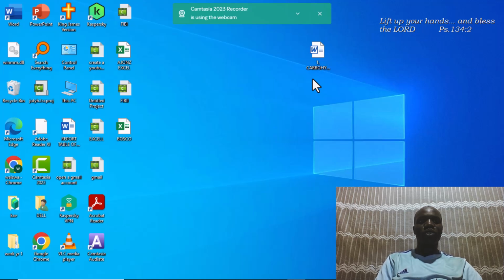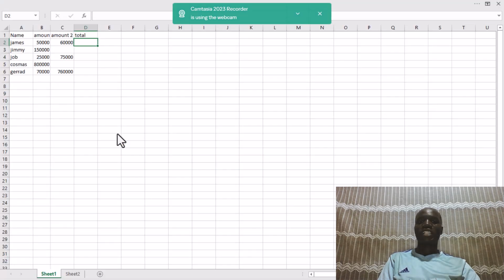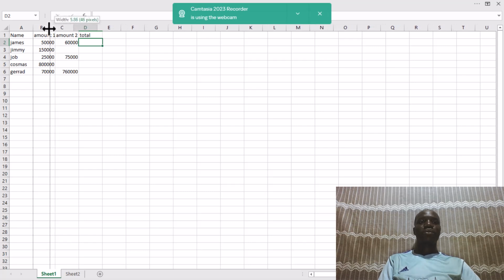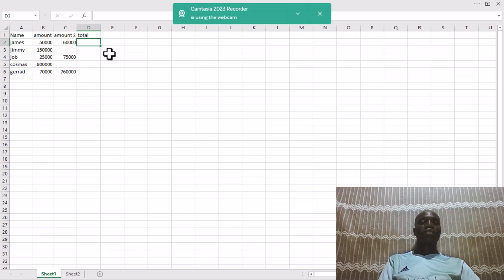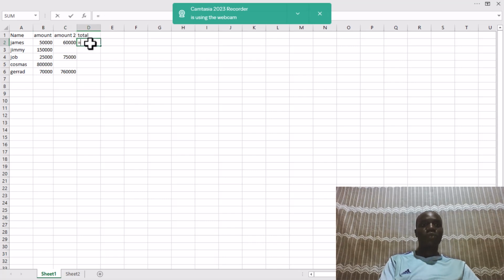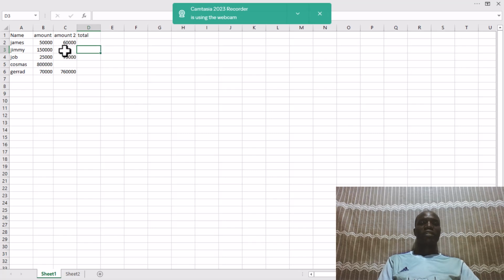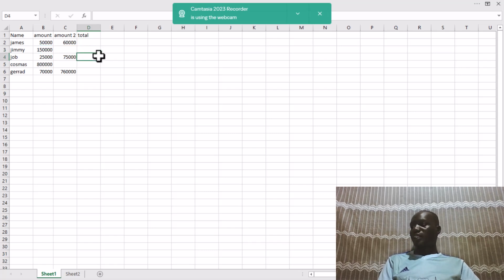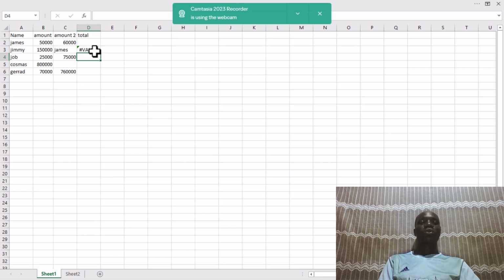October 8, 2024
Microsoft Excel errors